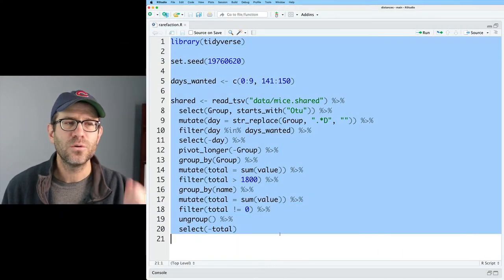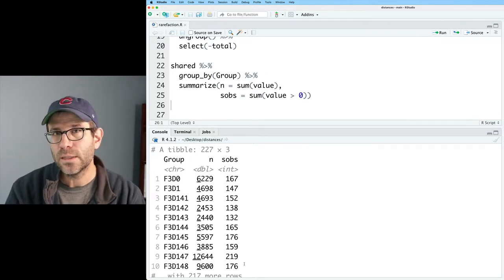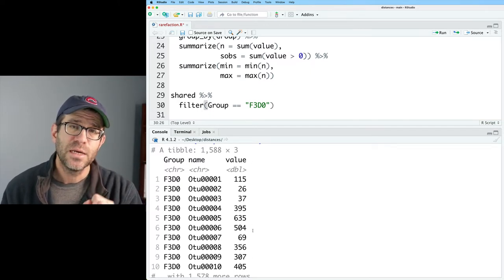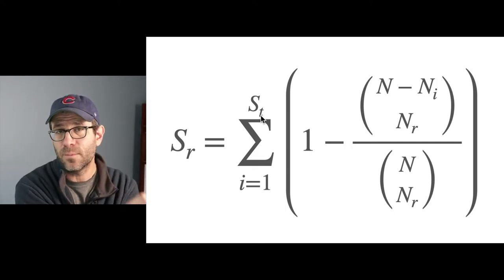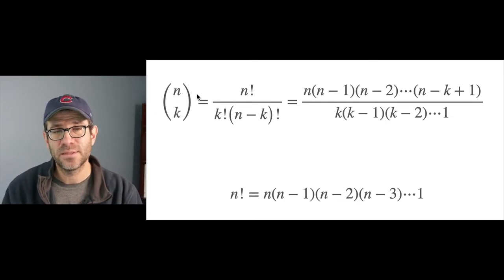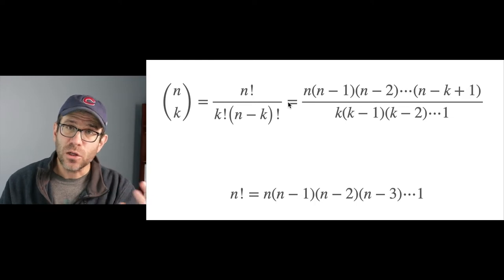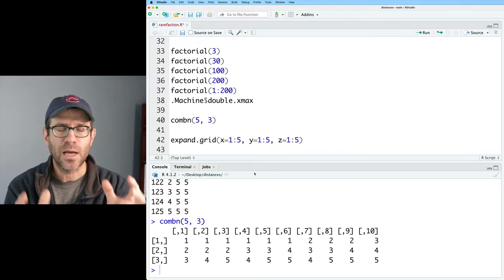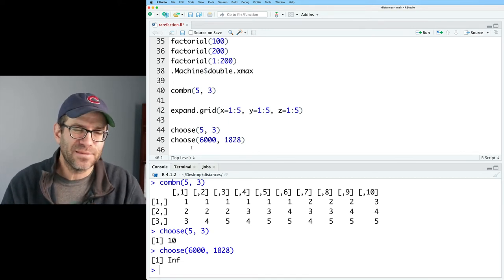Implementing the mathematical formula for rarefaction to measure richness in R (CC197)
Did you know that there's a mathematical formula to measure richness by rarefaction? It leverages all sorts of concepts that we rarely think about, but are important to appreciate to full understand rarefaction. In this episode we'll use the R factorial, combn, choose, and lchoose functions to get an exact solution for the richness of a community rarefied to a specific sampling depth. Along the way we'll also discuss the power of working with logrithms. I'll show how to synthesize and visualize the data using tools from base R, dplyr, ggplot2 and other tidyverse packages.

You can find my blog post for this episode The data were generated in our Kozich et al. 2013 paper using samples from the Schloss et al. 2012 paper

0:00 Calculating the exact rarefied richness
2:30 dplyr review
5:21 The math of rarefaction
9:01 Factorials and choosing in R
13:13 Working with logrithms
19:24 Creating and implementing a rarefy function
20:42 Comparing rarefied and non-rarefied data